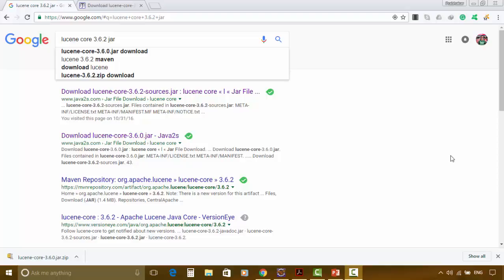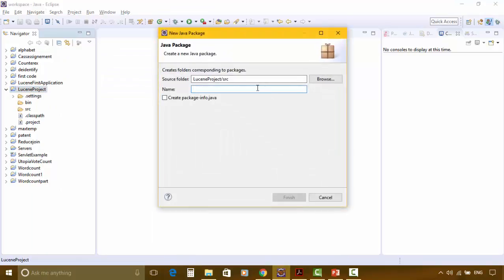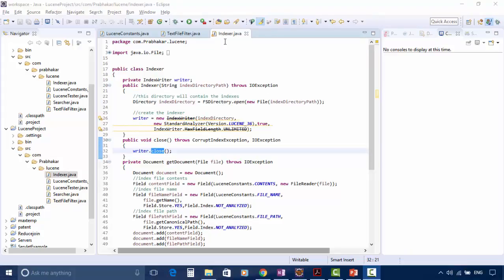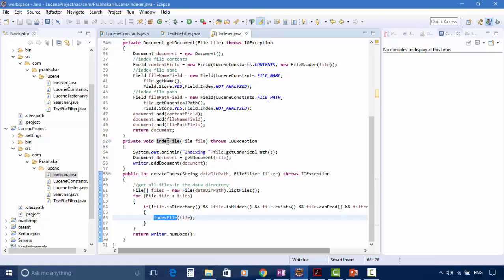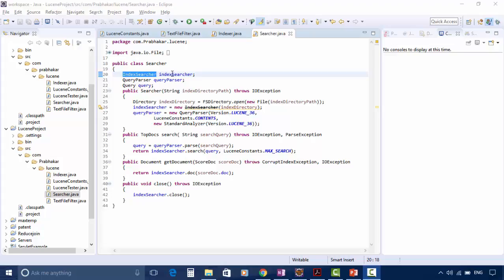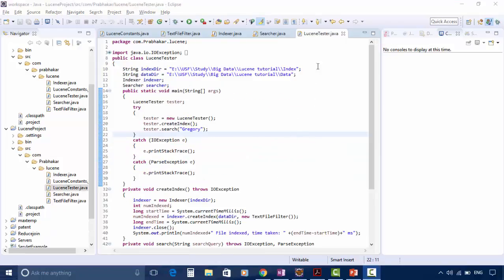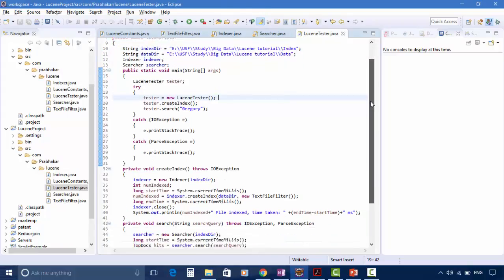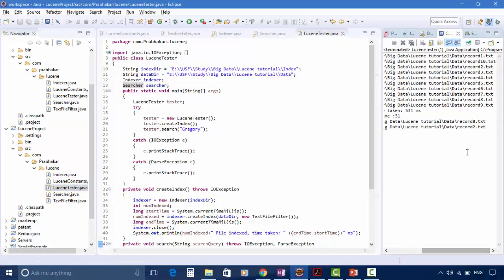Apache Lucene with Java Tutorial